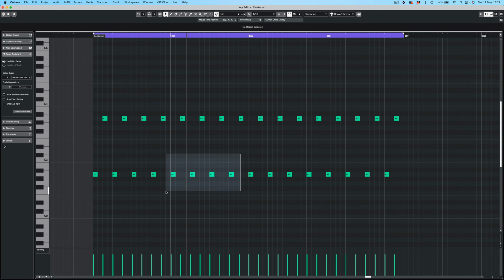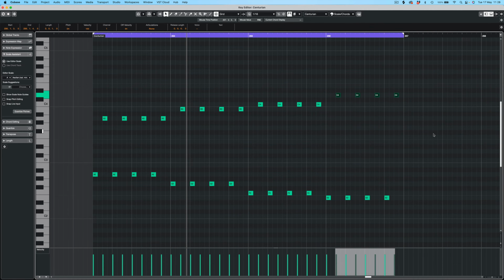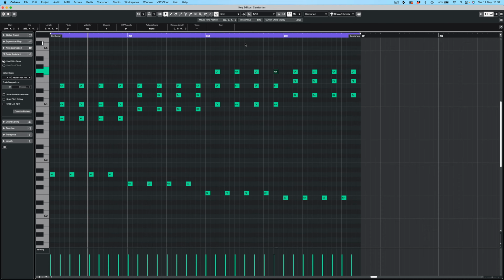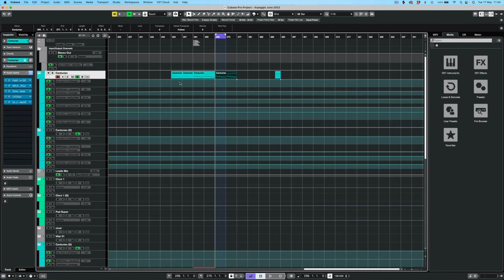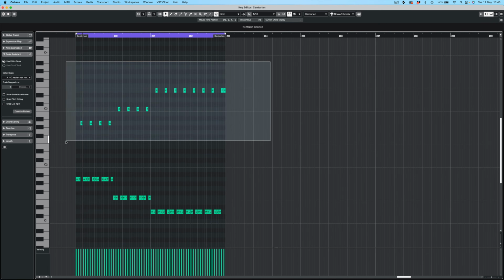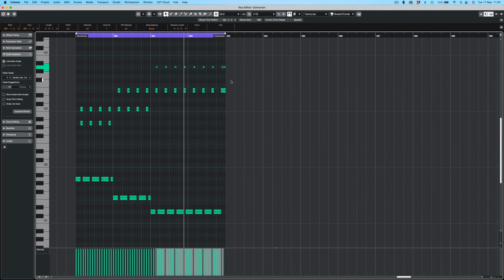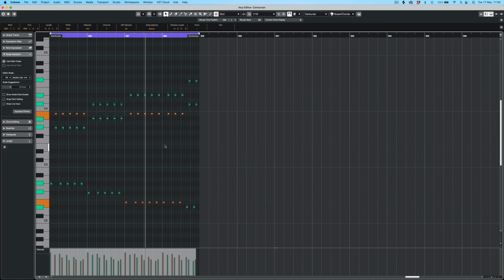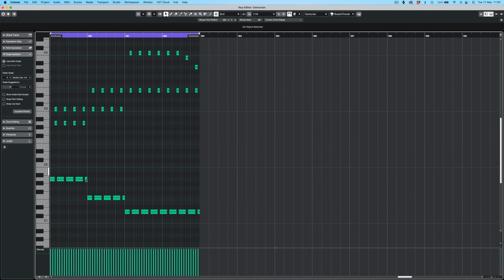No Music Theory Required? Well Sort of | Trance Tutorials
Want to kick start some inspiration in those trance chords or melodies? This technique may just help you find some new tricks to find that inspiration.